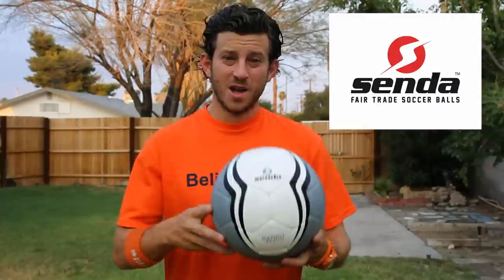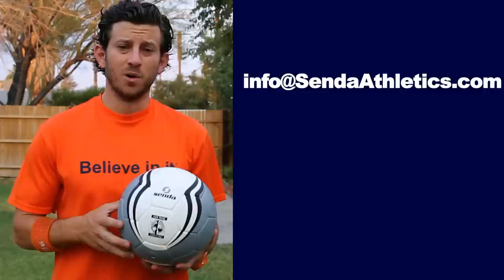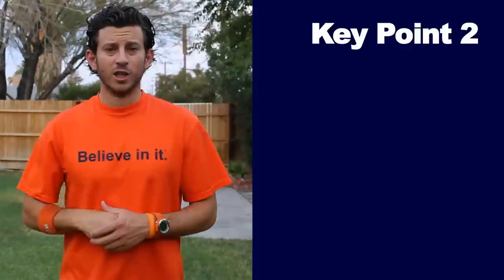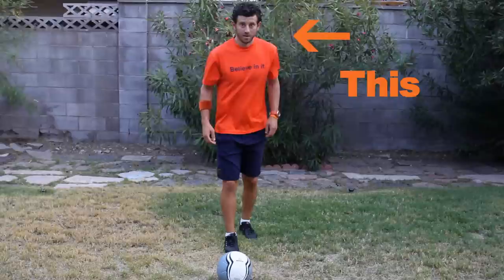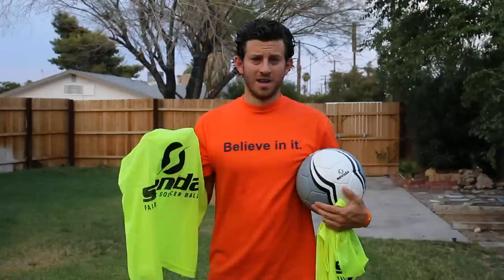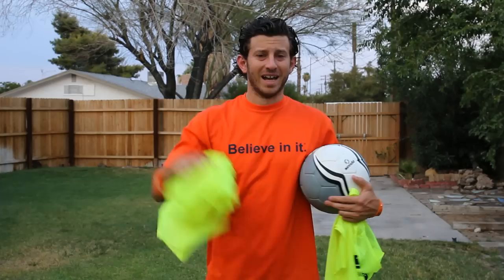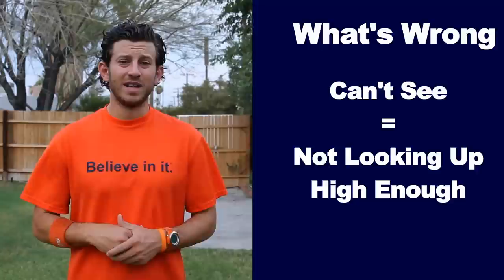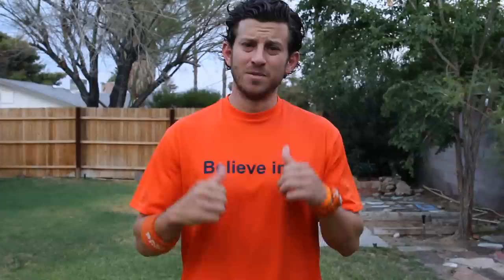Soccer DRILLS * How to Dribble with Your Head Up ~ Online Soccer Academy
Do YOU want to dribble like the Pro's? These SOCCER DRILLS will teach you How to DRIBBLE with Your Head Up!

Download statUP!

statUP is a skill tracking app!

Full disclosure Jared Montz is a co founder in statUP. statUP is a talented team of developers, business leaders and coaches that share a mission of helping athletes reach their dreams. That’s why Jared got involved, to help you!

statUP is free for athletes and parents.
statUP has lite and paid plans for coaches.

For details on how to WIN a FREE Senda Fair Trade Soccer Ball read below!

Step 1.
Email your coach saying, "Hey Coach, please try out Senda's Fair Trade soccer balls

Step 2.
This way Senda can see it and automatically enter you into their once a month ball giveaway contest.

Step 3.
Keep an eye on Senda's Facebook fan for when they announce their winner!

Step 4.
You can only be entered once so please don't email your coach more then once.

Key Points to Dribbling with Your Head Up:

Key Point 1. Look down when you take a touch to dribble.

Key Point 2. Look up when the ball is in front of you a step or two.  This means you can take a step or two before you need to take your next touch.

Key Point 3. Glance up with your eyes, don't fling your whole head up.  This, not this.

Key Point 4. Do not stare at the field.  A quick look and your mind will take mental pictures of the field.

Key Point 5. It's a balance.  When dribbling it will be a balance between looking down at the ball and glancing up to the see the field.

Equipment Needed: You need a ball and two cones.

Exercise Player Can Do:
We have two exercises you can do.  First, set up two cones about 15-20 yards apart.  Dribble to the first cone and back at a regular jog pace practicing your looking up technique.  This is not fitness; focus on your technique, do not focus on going as fast as you can.

Rest a few seconds between each rep.  After 5 times rest for a minute.  Then do 5 more reps and increase your dribbling speed.

The second exercise we can do is dribbling laps around the field.  Simply dribble your ball around the field at a relaxed pace practicing your looking up technique as you go.  While dribbling the length of the field increase your speed for 15 seconds at a time and then slow back down.  Do one lap or a few laps, you be the judge.  This is good for cardio fitness with the ball too.

Sounds tedious but exercises like these greatly improved my touch and vision while dribbling.  It will feel like the ball is glued to your foot as you start to master this.

Make exercises like these part of your warm up.  It's good to practice fundamentals.

What Player Could Be Doing Wrong:
If you feel like you can't see what's in front of your or you are feeling very rushed then you are not looking up or not looking up high enough.  Do not just look up a few feet in front of you, make sure you look up and see the field.

Bonus Tip!
For tips on dribbling for speed technique watch our Online Soccer Academy video titled "How to Dribble a Soccer Ball".